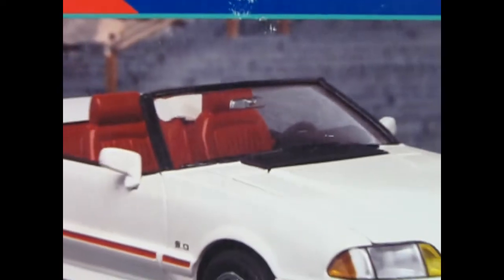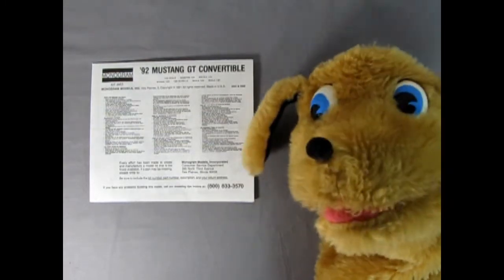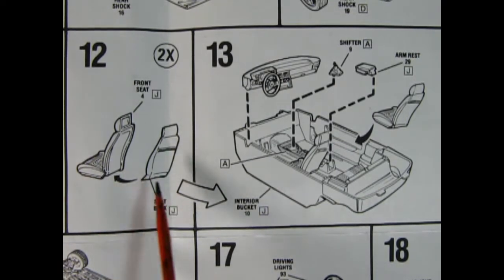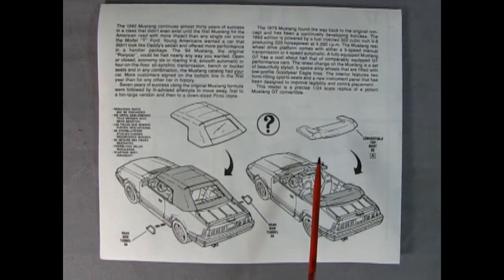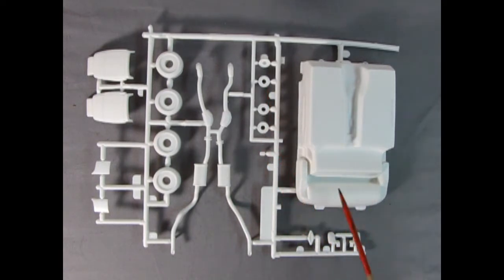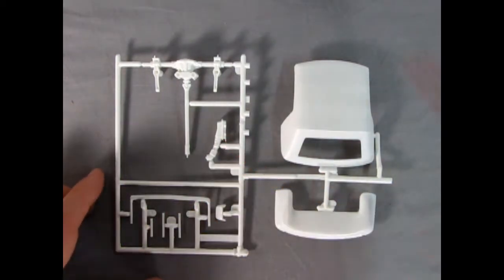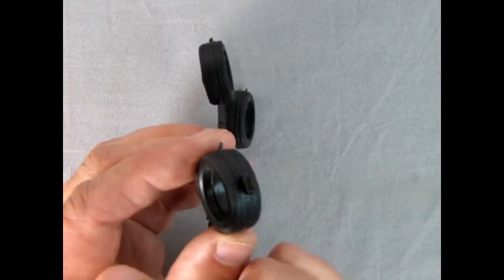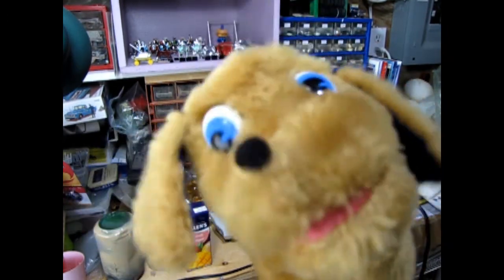What's In The Box? The 1992 Ford Mustang GT Convertible by Monogram - A Model Car Unboxing Video